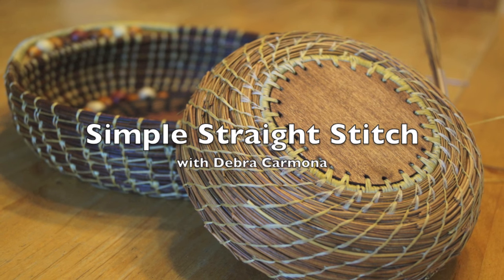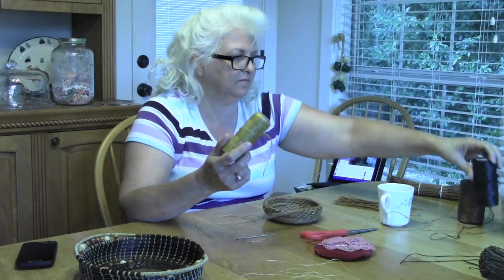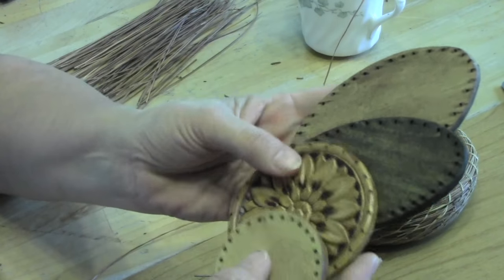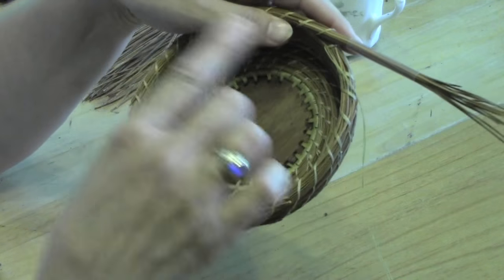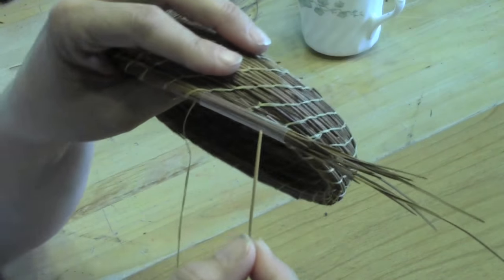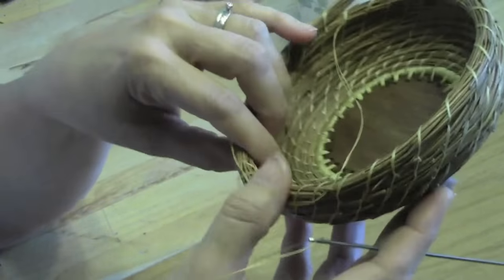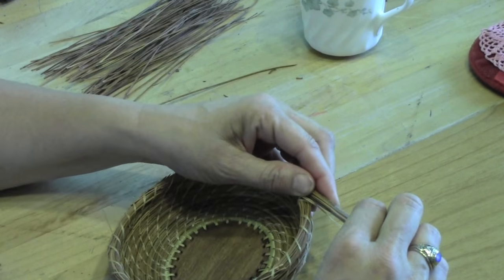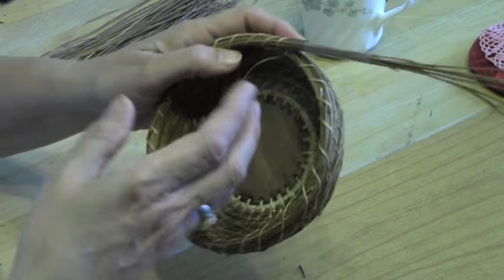Spiral Stitch Pine Needle Basket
Here is a clear demonstration of the spiral straight stitch which is a simple stitch for beginners along with other tips for making a pine needle basket.

In that start of this basket I made a wrapped row that is a continuous circle with no abrupt start and stop. I have a video that shows a special technique that I developed, "How to Make a Continuous Circle in a Coiled Basket" My OCD does not like abrupt starts and finishes so I developed my own method in dealing with that. If that video does not show on the right of this page go to my playlist "Basket Making" and you will find it there.

If you liked this video you may also like my new Rumble Channel called CarmonaArts which is strictly on the topic of the art of making pine needle baskets.

Happy coiling!
If you found this content helpful please consider dropping me a little gift in the Super Thanks button below the video of sending a small gift to either of the links below

I have a current fundraiser ongoing where I am trying to save up enough funds to start building my Crafting Cottage to give me more space for crafting and creating videos for you.  Here is more info on that Any donations will go toward that cause. If you would like a chance to win a prize winning basket donate $20 or more. Here is information about that